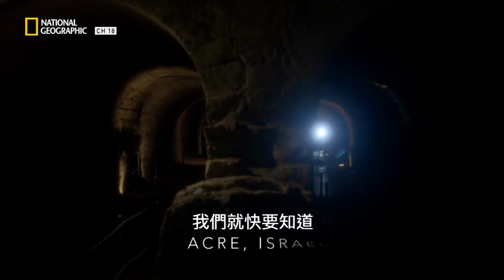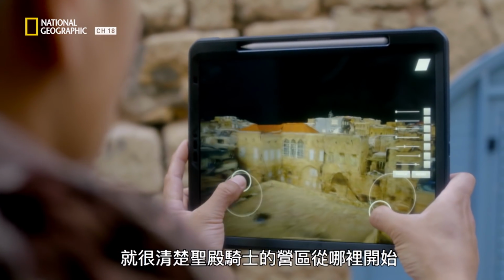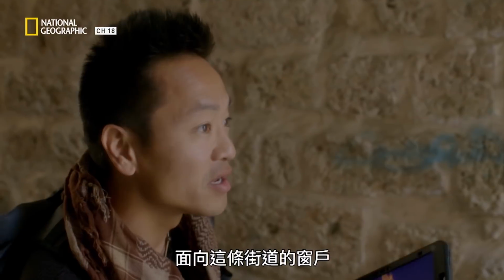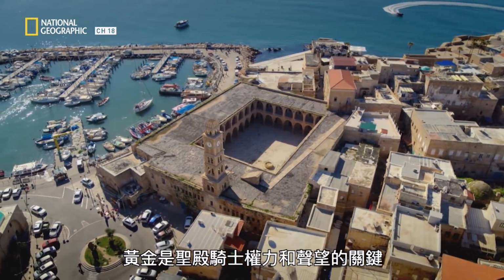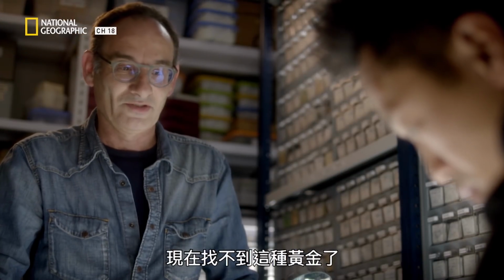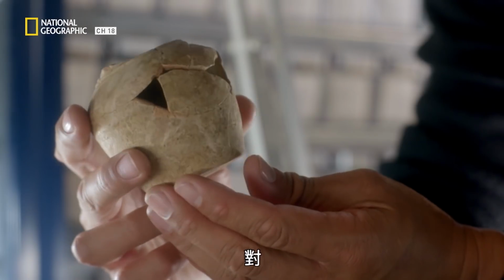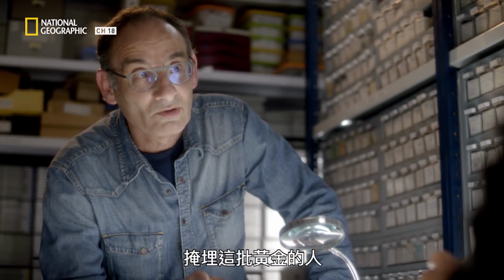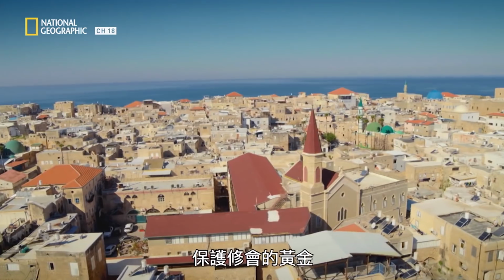十字軍逃亡時若被敵人抓到，下場通常都很殘忍，只因為敵人想確認他們是否有把金幣吞入肚中【失落古城：淘金熱】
《失落古城：淘金熱》
陪伴你我追劇的好夥伴，一同來看看魔法工廠如何將玉米粒一條龍式製成
讓人停不下手的濃郁起士零嘴。

想了解更多？完整影片就在有線頻道第18台國家地理。